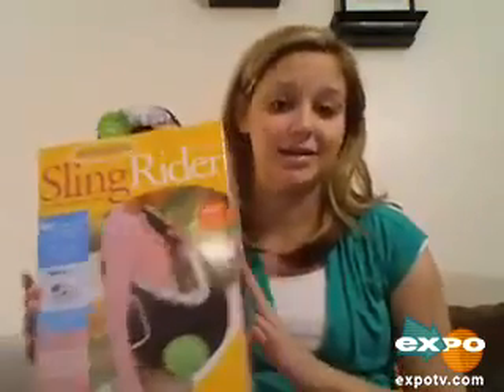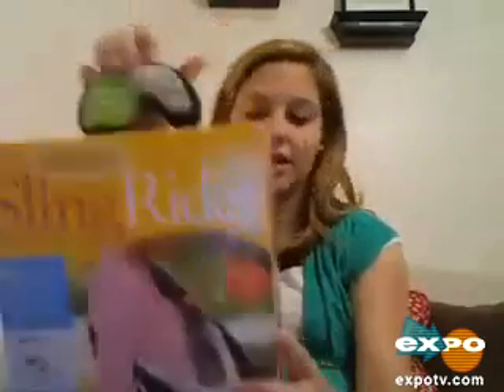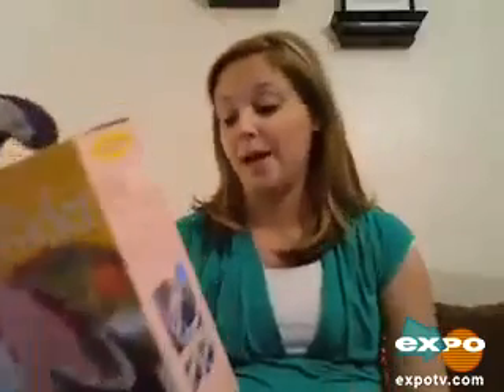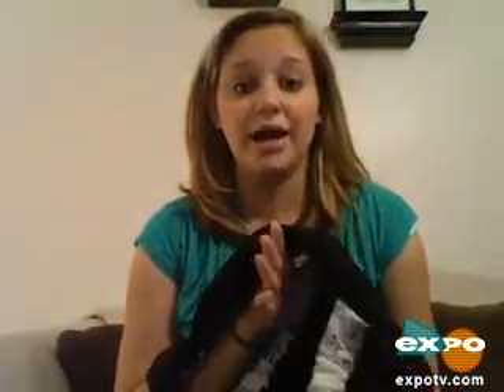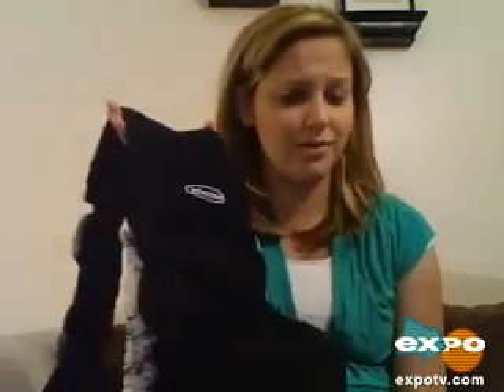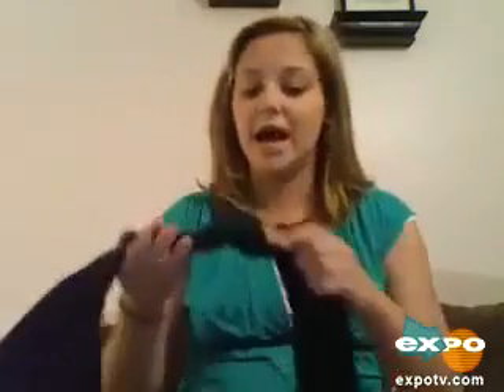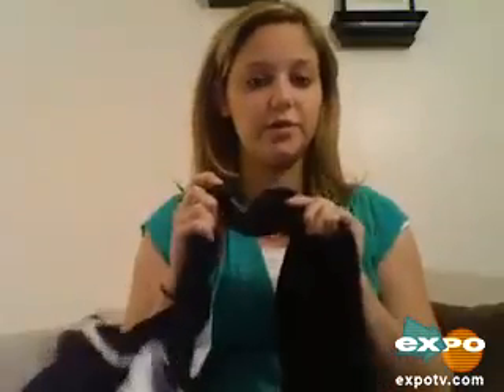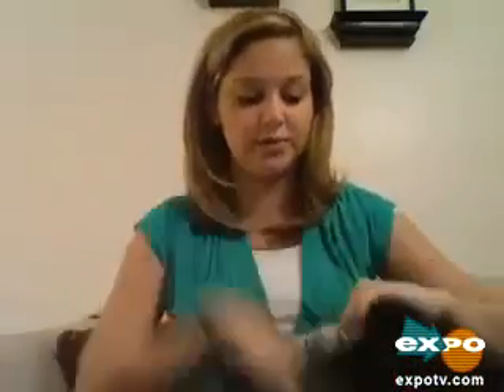Infantino 3-in-1 Sling Rider - Black Toile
Video review of Infantino 3-in-1 Sling Rider - Black Toile